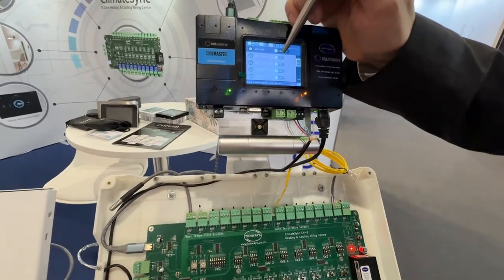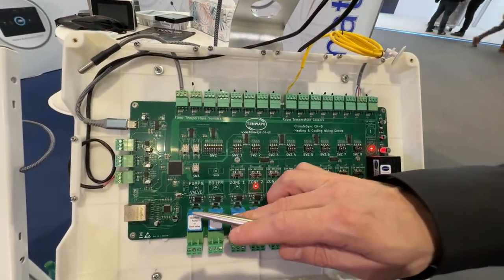ISE 2025 ClimateSync Overview